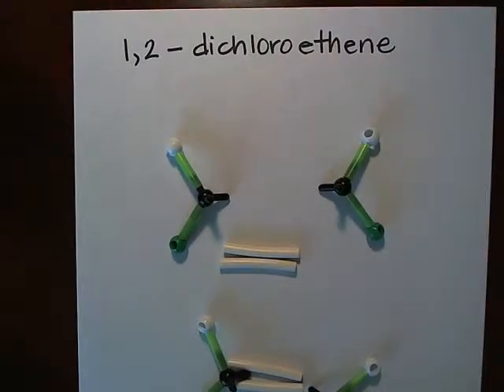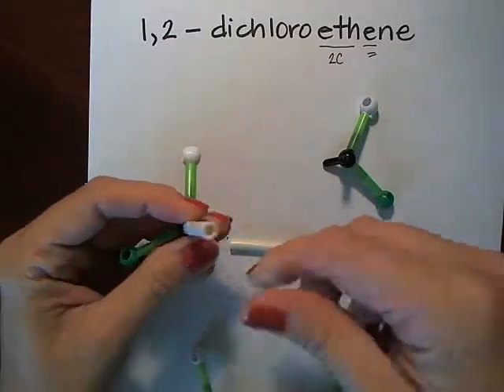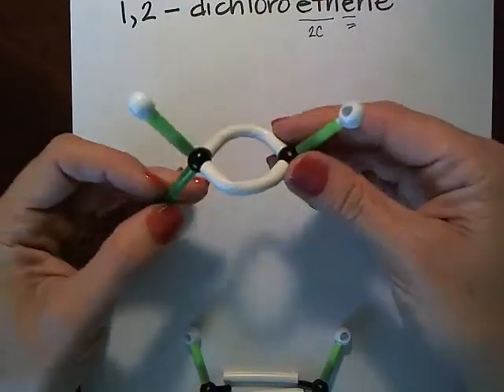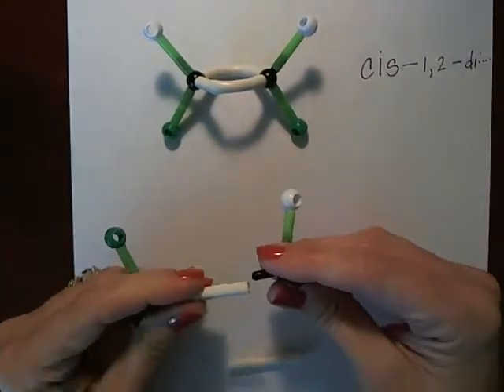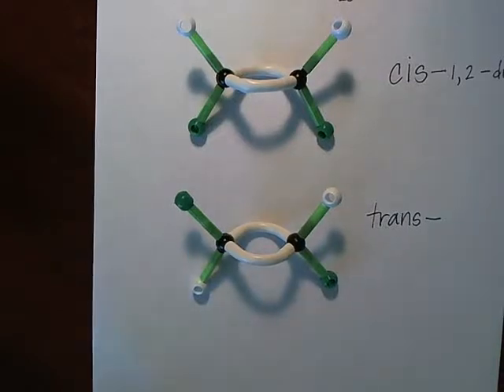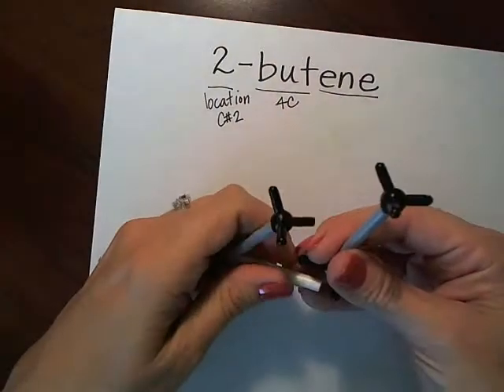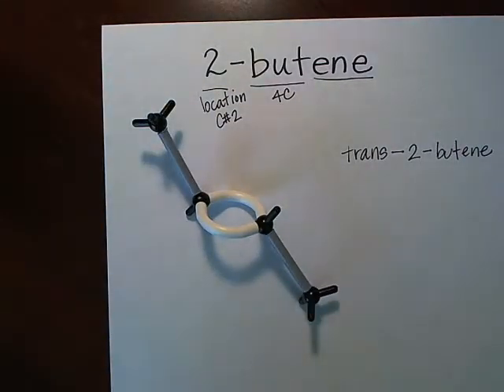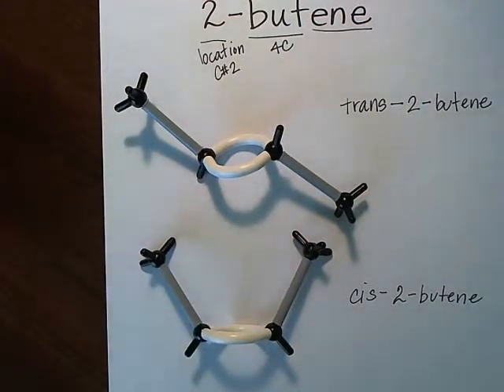132 - cis trans isomers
Using models to build cis-trans isomers